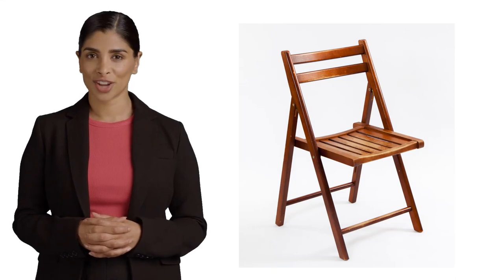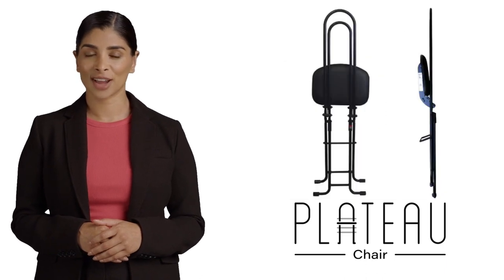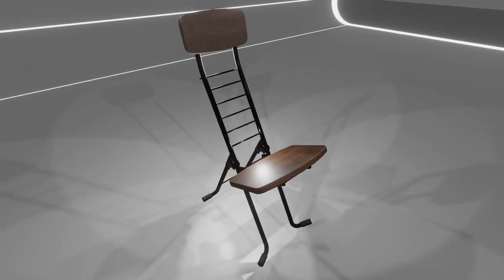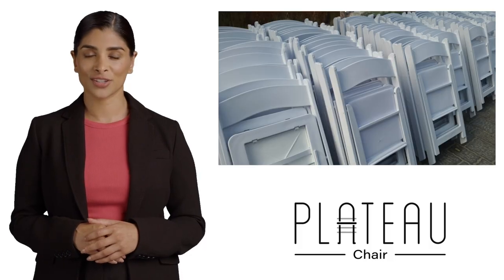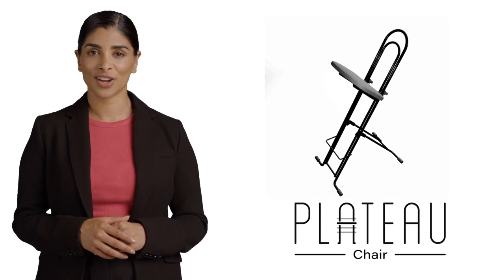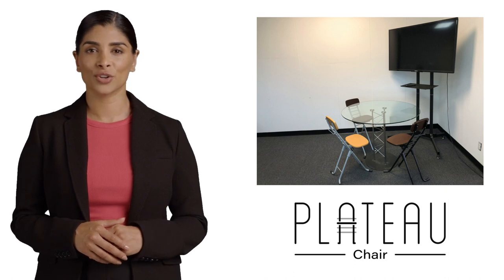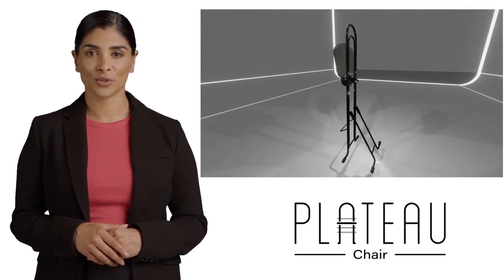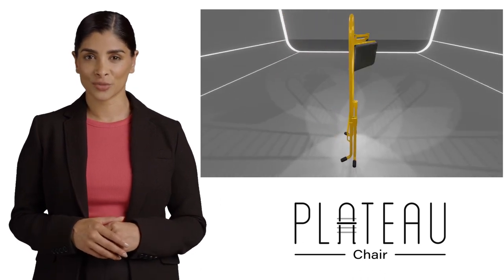Characteristics Unique to Plateau Chair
Are you tired of the same old folding chairs that lack innovation and style? Well, say hello to the future of seating with Plateau Chairs – where compact folding meets quick-adjust height for a seating experience like no other!